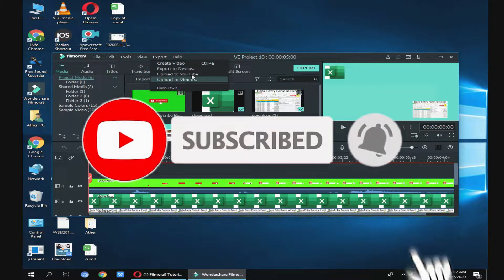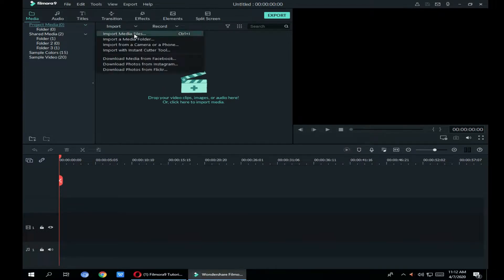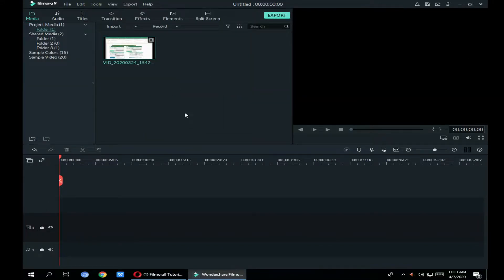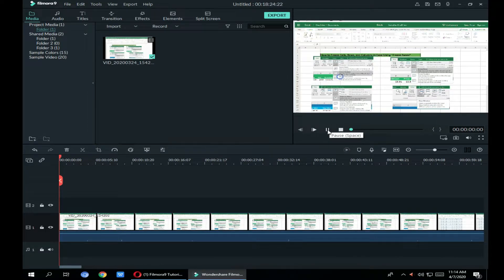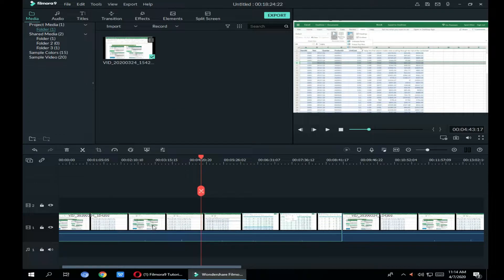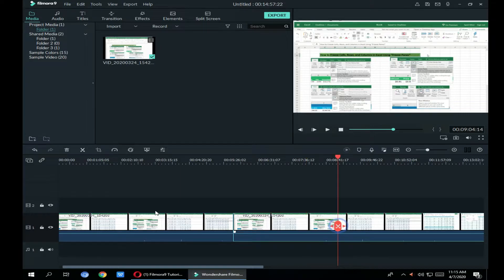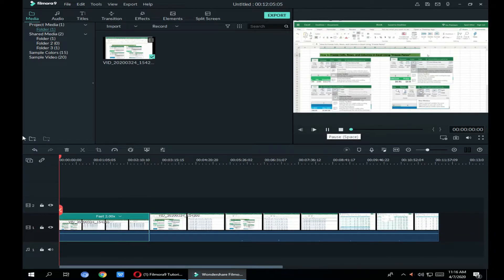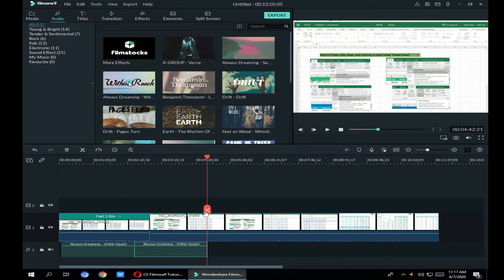How to Edit youtube Videos in filmora for more views 💯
How to Edit Videos in filmora 9. Wondershare Filmora9 - the easy-to-use and trendy video editing software that lets you empower your story and be amazed with results, regardless of your skill level. Filmora9 gives you a helping hand to get started with any new movie project by importing and editing your video, adding special effects and transitions and sharing your final production on social media, mobile device or DVD.